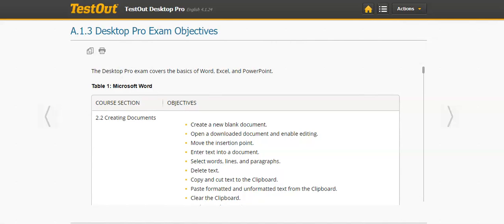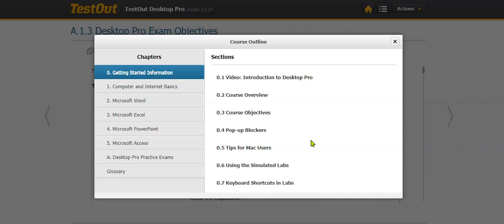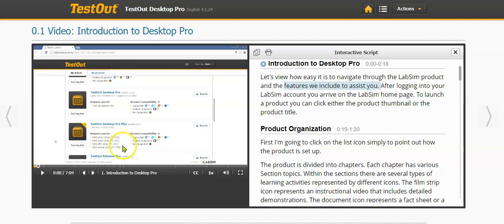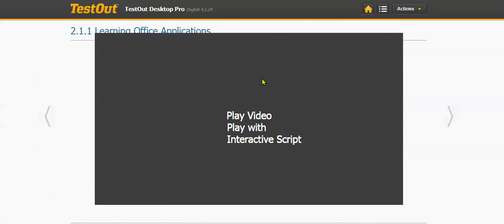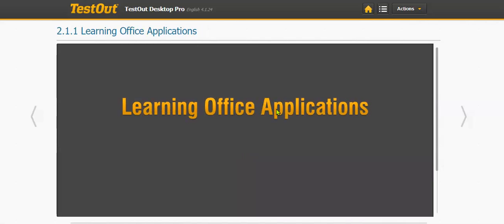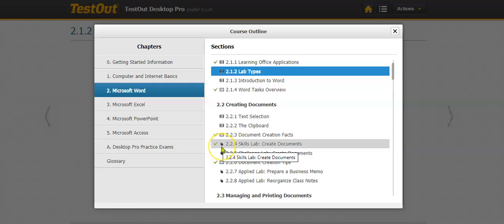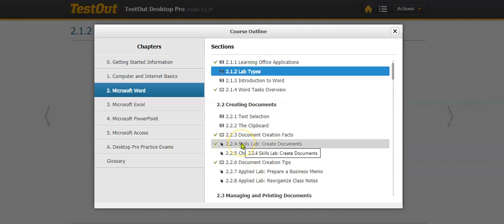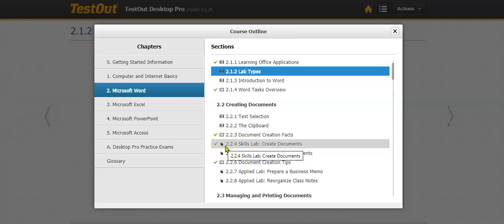Accessing Video Lectures in LabSim